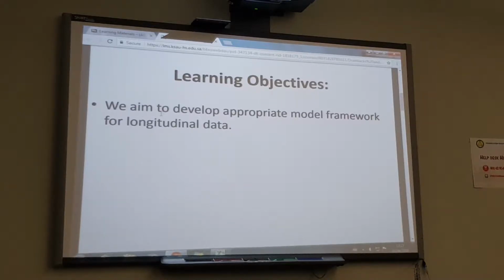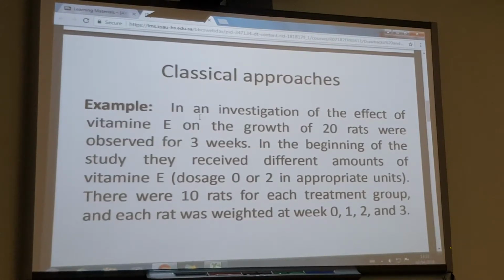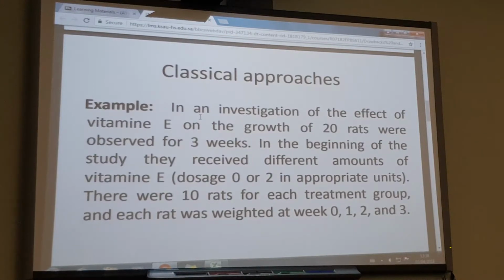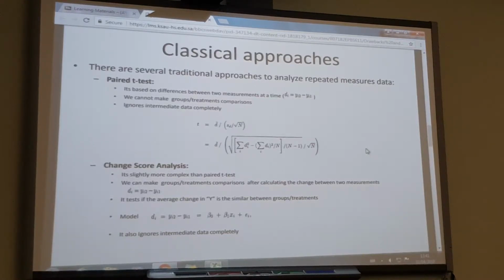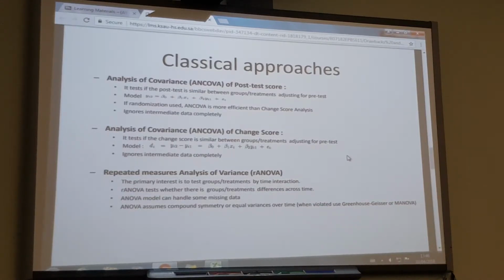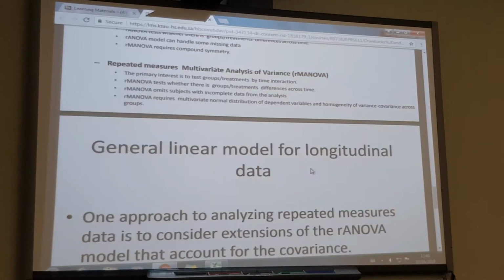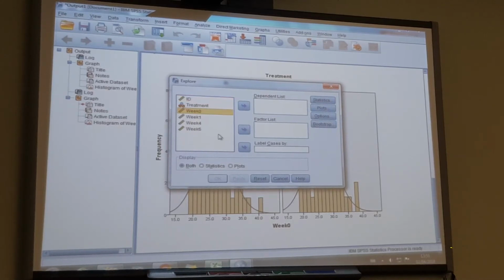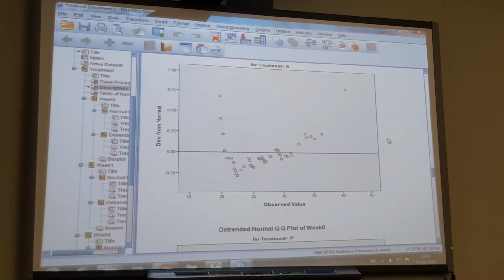SAS week 10 part 2